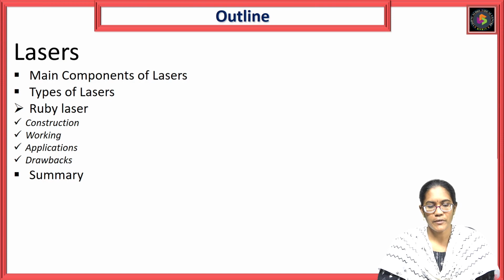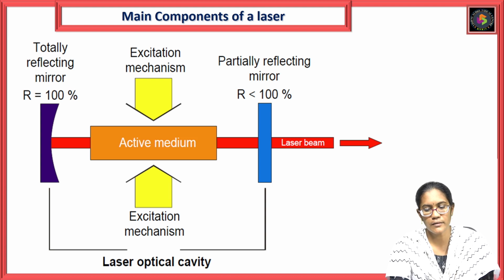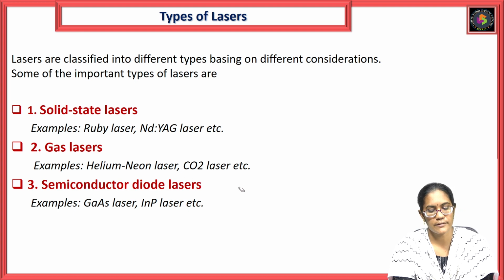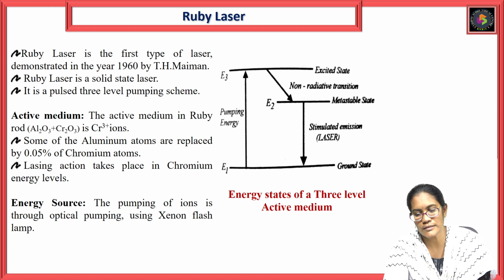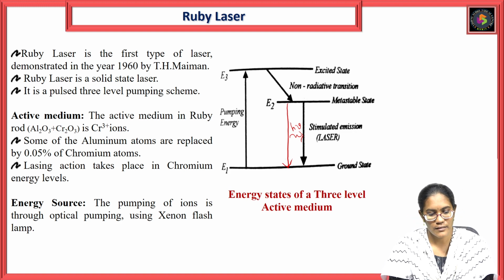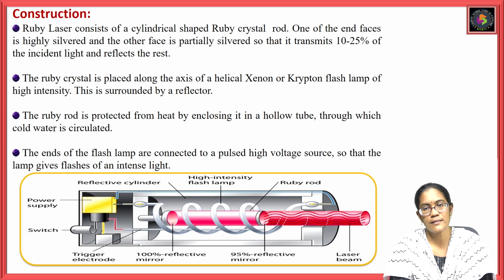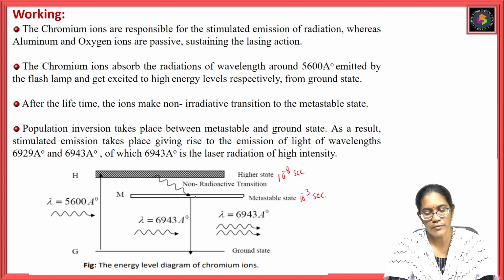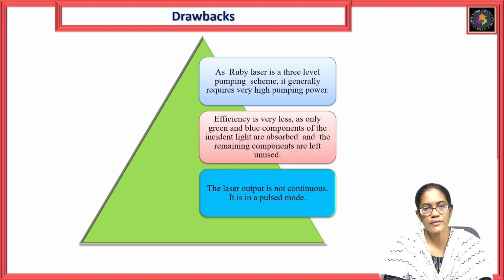Lasers by Dr. R Aneela